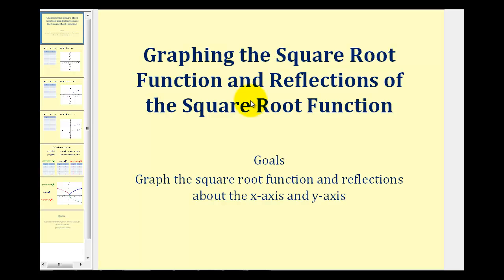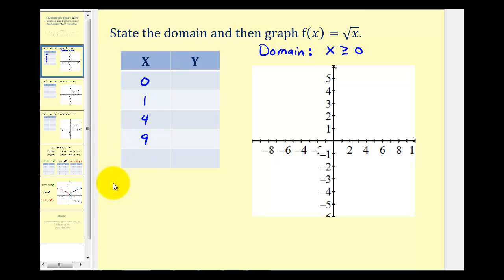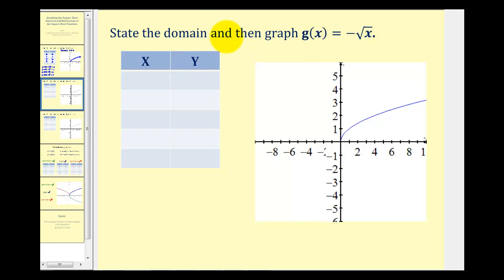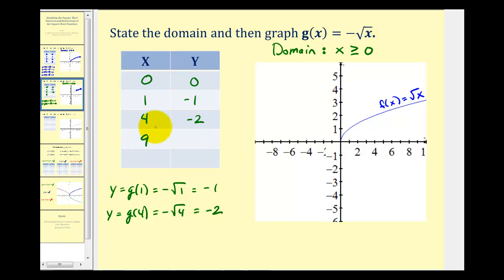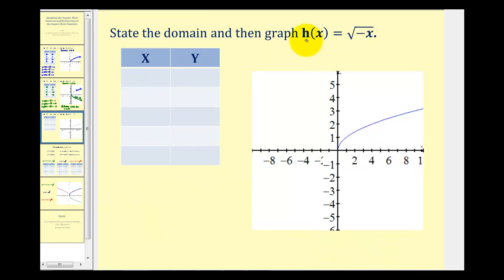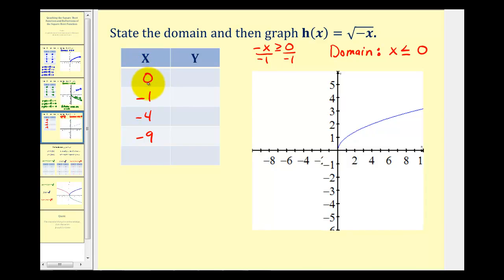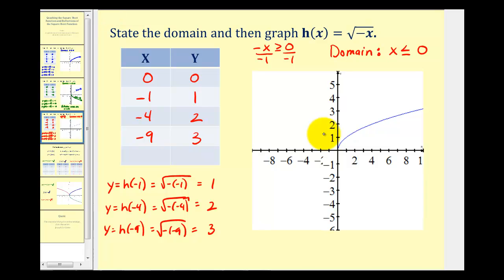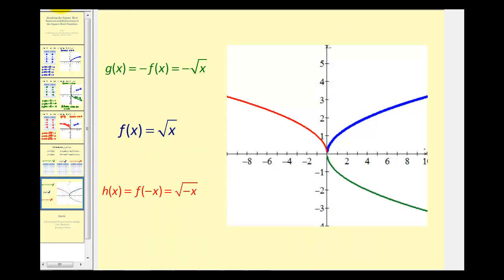Reflections of the Square Root Function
This video graphs reflections of the square root function over the x-axis and y-axis.